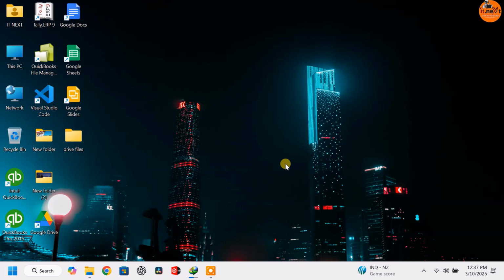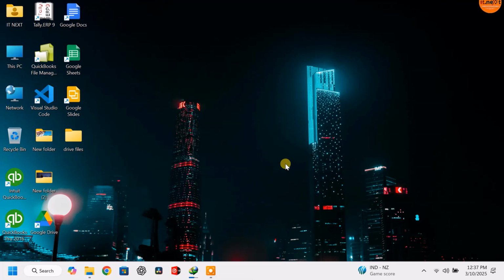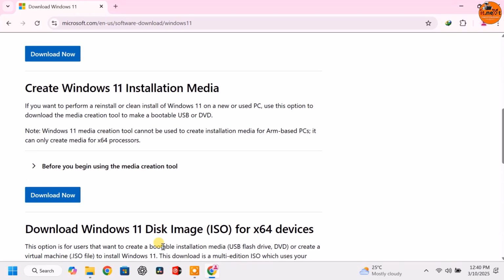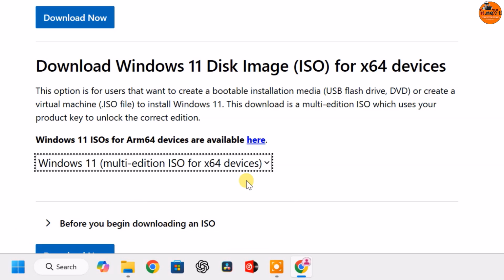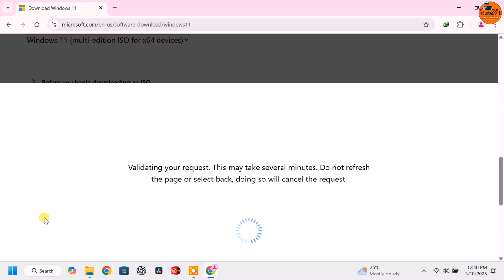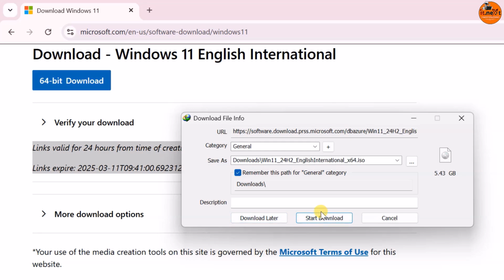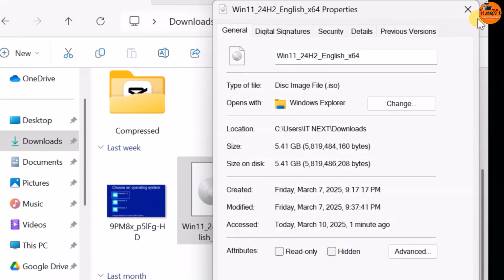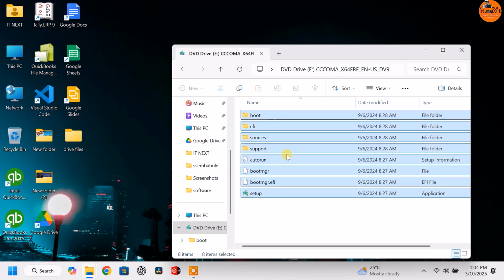How to Download Windows 11 ISO File 2025 – Official & Easy Method!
📥 Download Windows 11 ISO File (2025) – Official & Safe Method! 📥

Looking for the latest Windows 11 ISO file in 2025? In this video, I’ll show you how to safely download Windows 11 ISO from Microsoft’s official website in just a few minutes. Follow this step-by-step guide to get the official installation file for your PC or virtual machine.

✅ Steps Covered:
🔹 Find the official Microsoft Windows 11 ISO download page
🔹 Select the correct Windows 11 version
🔹 Choose the language & download the ISO file
🔹 Verify the file and prepare for installation